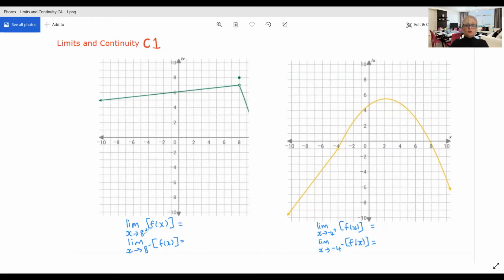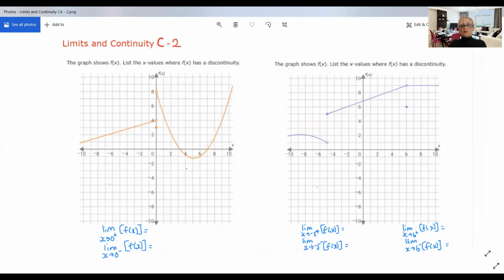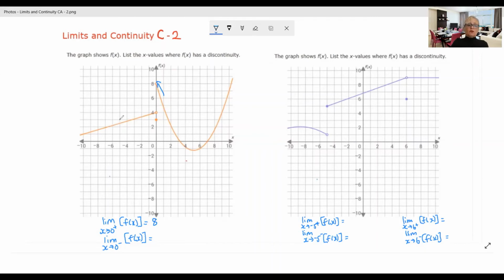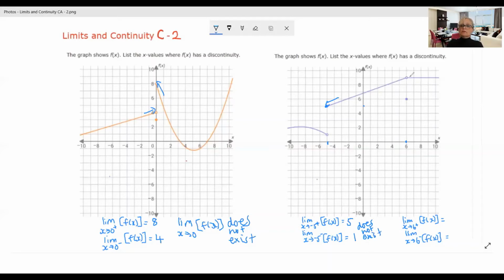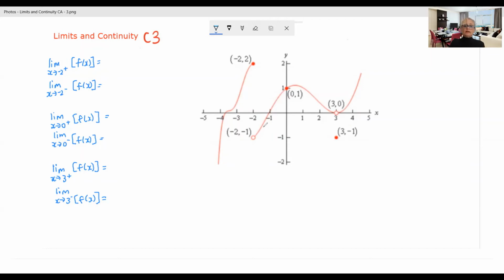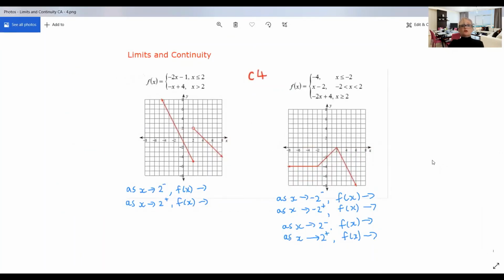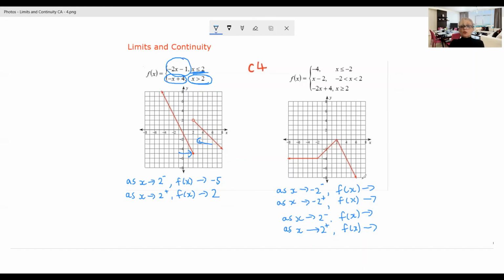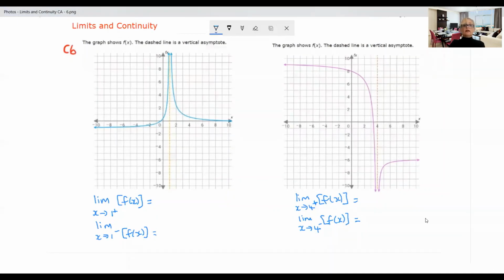Limits and Continuity C Finding right-sided and left-sided limits from a graph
Finding right-sided and left-sided limits from a graph